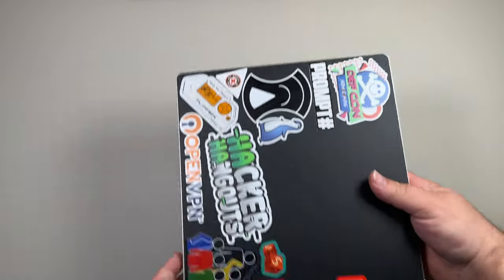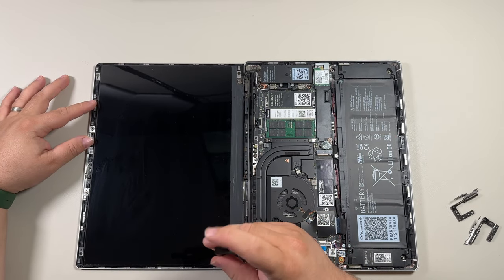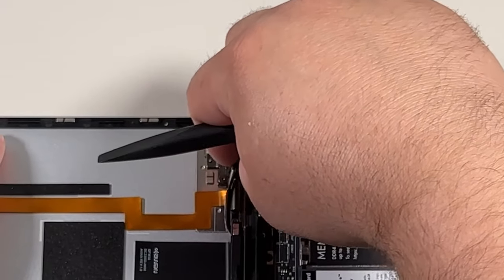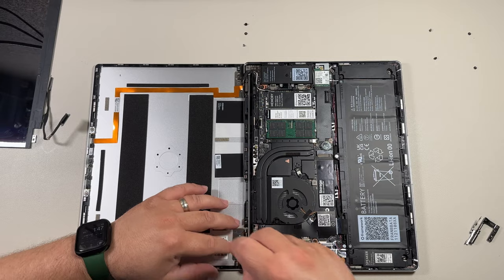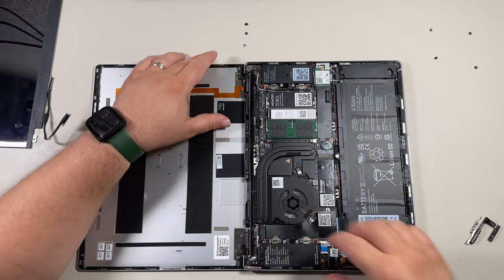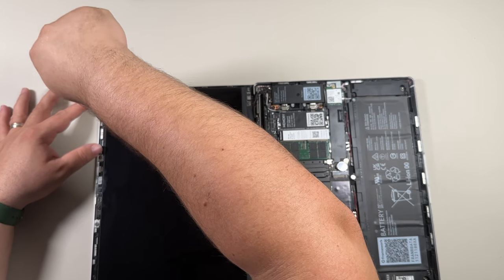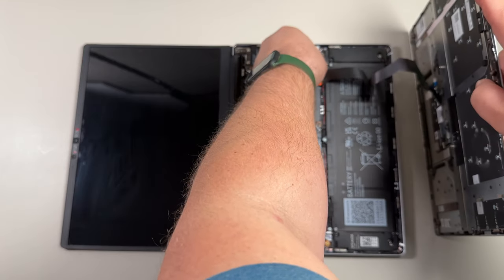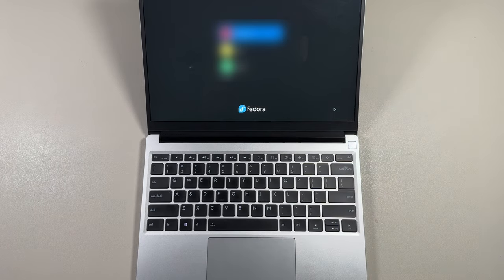Framework Laptop Hinge Upgrade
This video is my journey in upgrading the hinges to the Stronger option.

This is my first video I am uploading in 4k,
Please let me know if you can see the difference and you would like me to continue to upload in 4k or roll back to 1080p.

I bought the Framework Laptop Intel 11th Gen,
then later upgraded to the 12th Gen.

If you want to pick up a hinge kit
4.0kg Hinge Kit